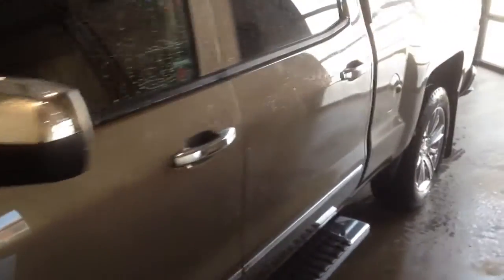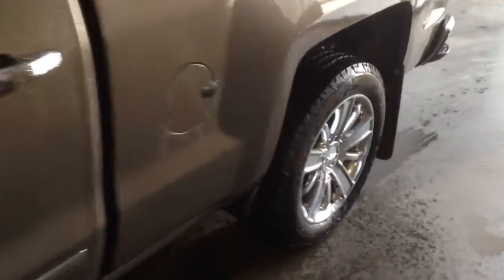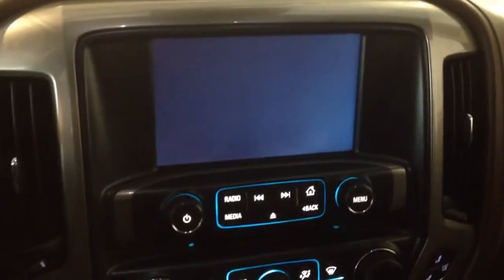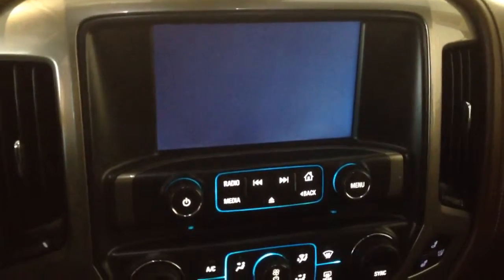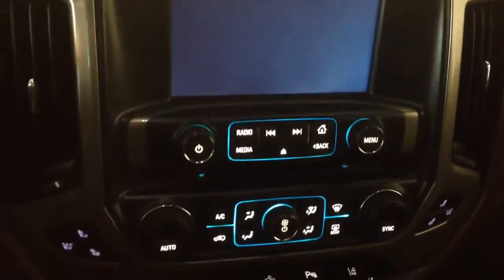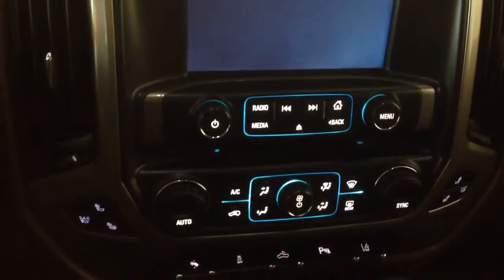2014 Chevrolet Silverado High Country | Davis Chev | Near Calgary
This gently used 2014 Silverado 1500 High Country edition is a steal of a vehicle! The High Country has always been a rival of GMC's Denali Sierras, and you can see why if you look inside the truck. The High Country is a fully-loaded Silverado and some of it's features include heated/cooled/power front seats, memory drivers seat, heated steering wheel, power sliding sun roof, leather upholstery, automatic lights/4WD, tow package, 8" touch screen with navigation, bluetooth, satellite radio, and much more! Be sure to call today and book yourself a test drive!

127683